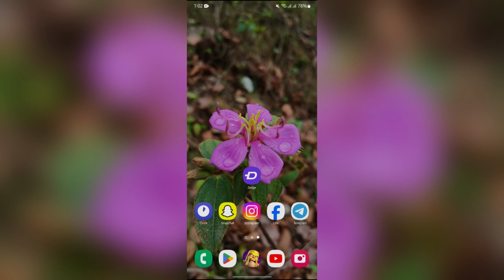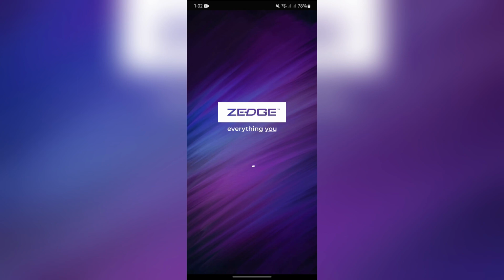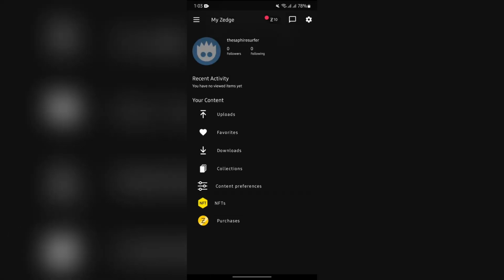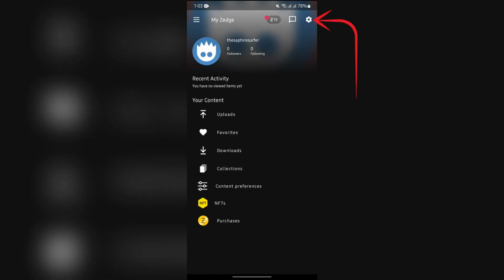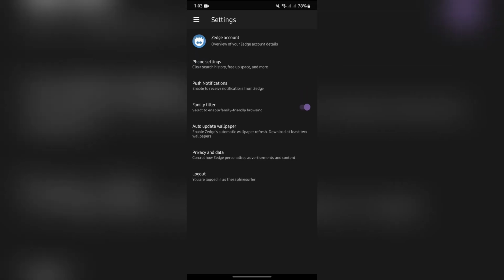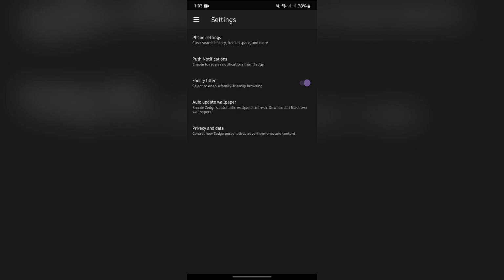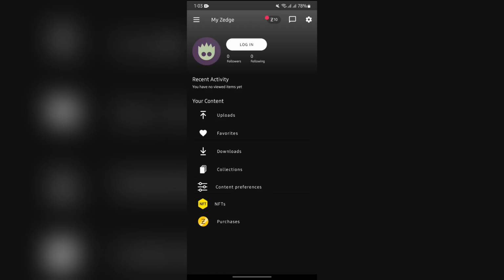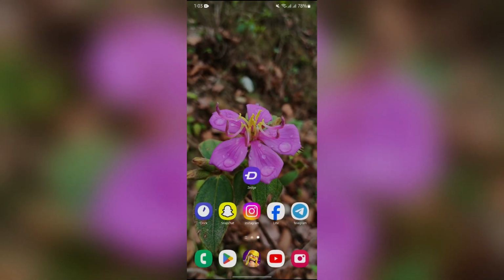How to Log Out of Zedge Account on Android (2024) | Zedge Sign Out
In this video, I'll show you how to sign out of your Zedge account step by step. If you need to log out of Zedge on your device, follow along with this easy tutorial. I'll guide you through the process, so you can quickly sign out of your account.